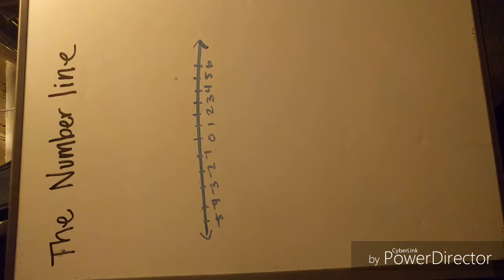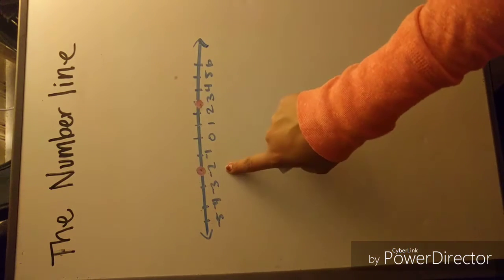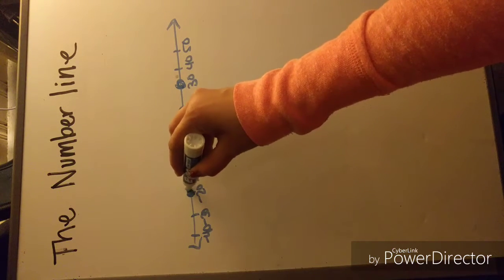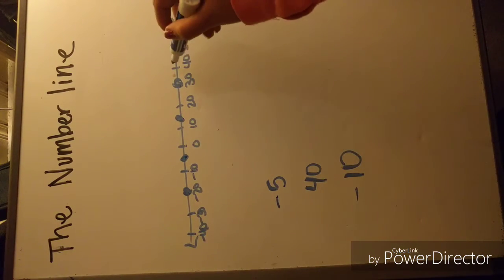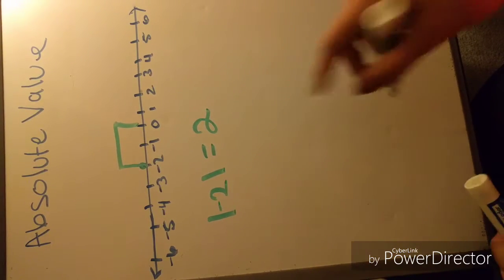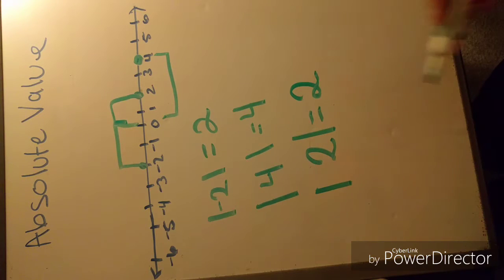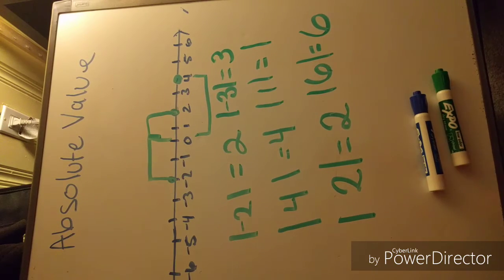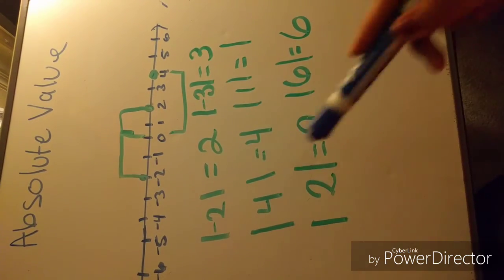Number line & absolute value